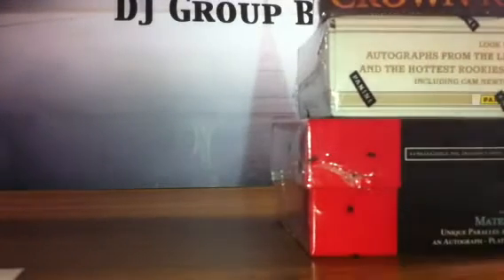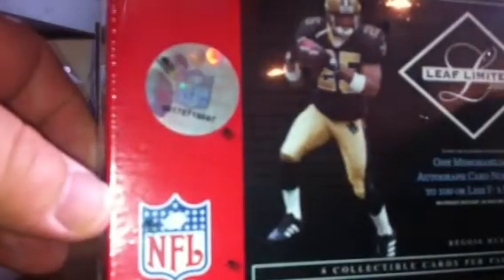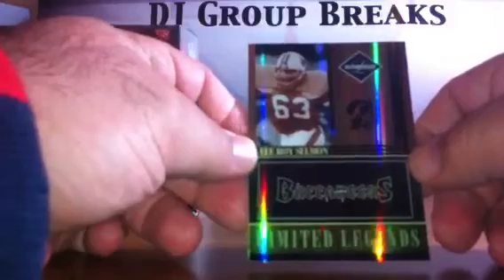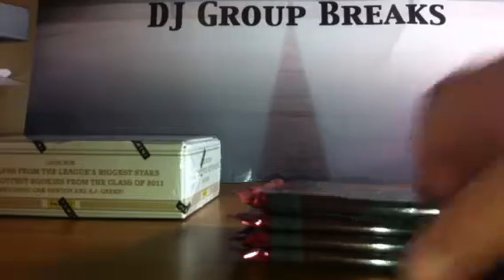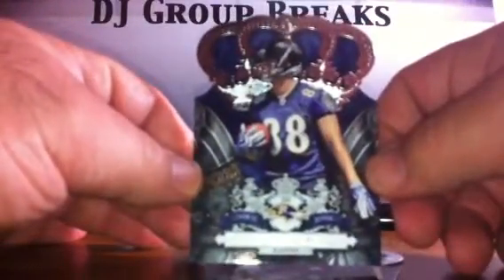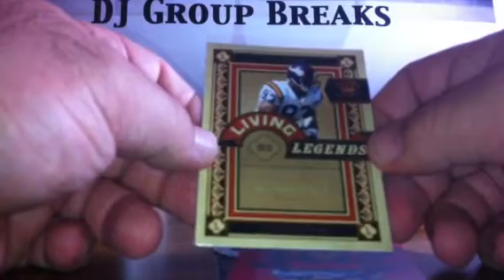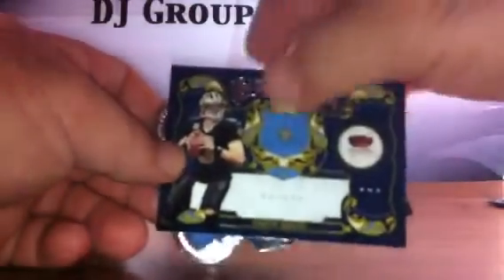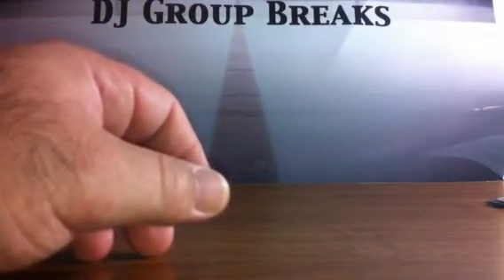DJ Group Breaks Limited Crown Prime 3 Box Break #34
Football group box break